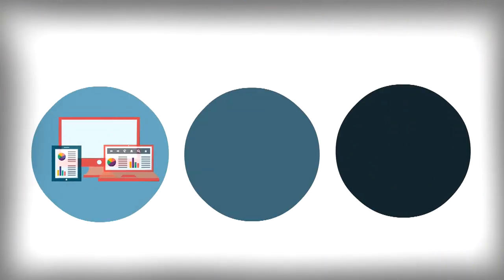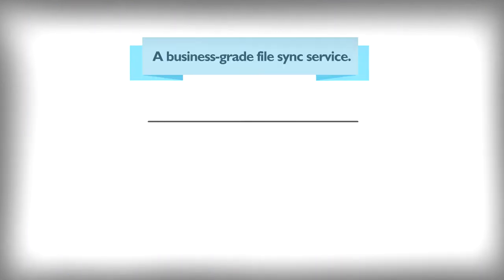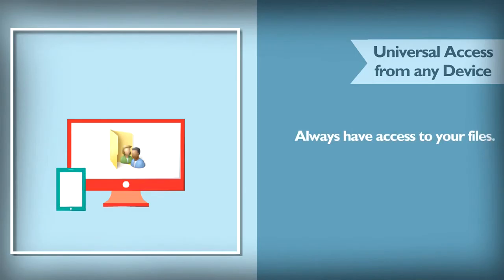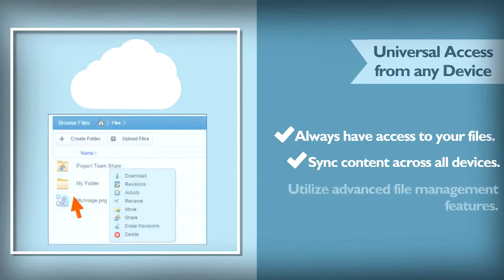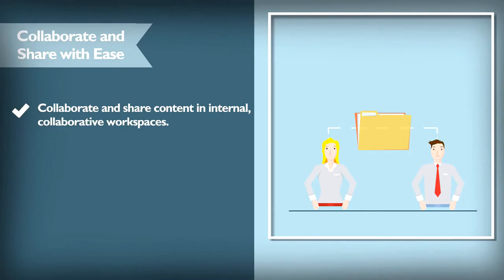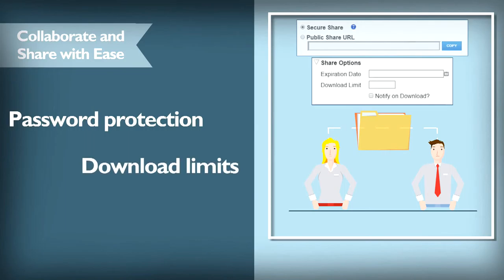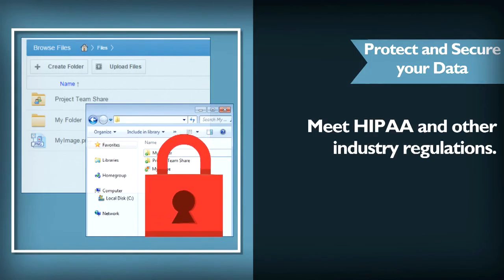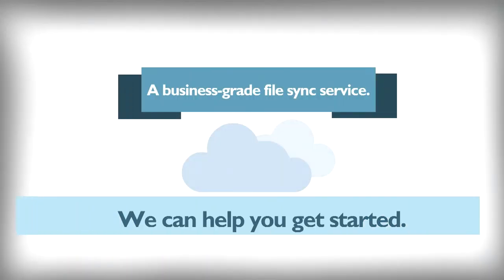Aegis DataShield Sync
Business Grade File Sync to protect you from rouge Dropbox users